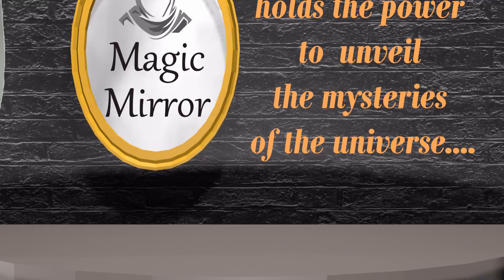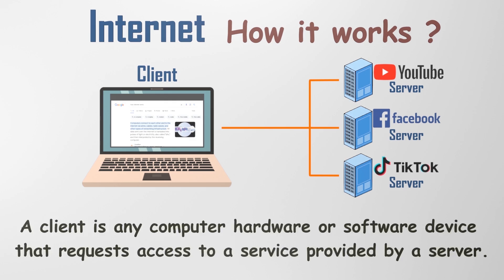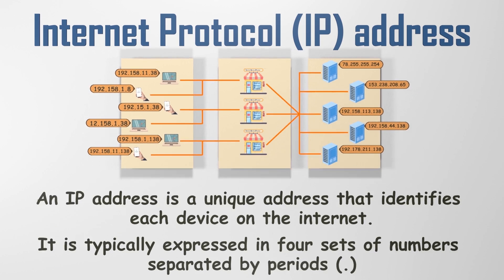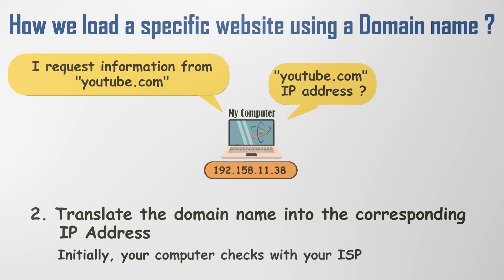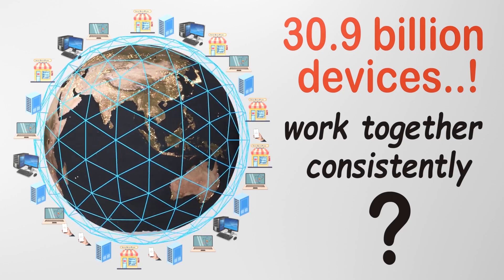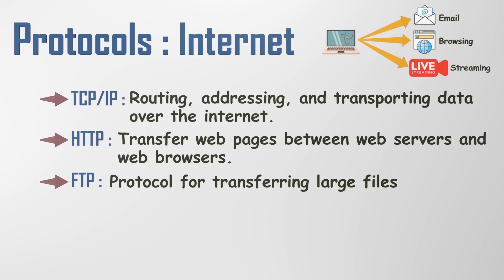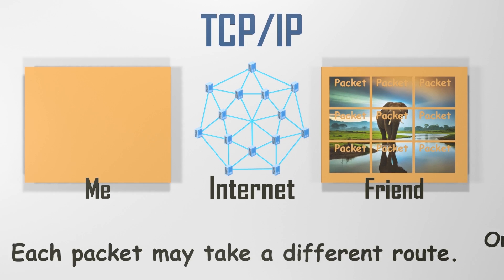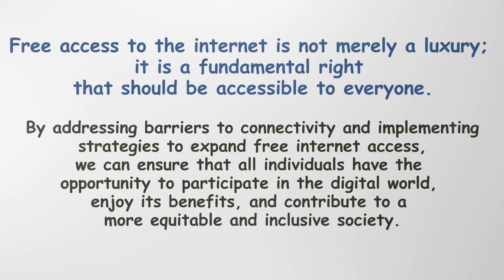How Does the Internet Work? 🌐✨ - Unveiling the Digital Universe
🚀 Dive into the heart of the Internet with our latest video! 🌐✨ Join us on an exhilarating journey as we decode the intricate layers of server-client architecture, demystify the role of ISPs, unravel the secrets of IP addresses and domain names, explore the magic of DNS, and unveil the power of protocols, including the mighty TCP/IP! 🌟

🔍 Boost your tech knowledge and discover the backbone of the digital realm. Whether you're a beginner or a tech enthusiast, this video breaks down complex concepts into digestible bites, making it a must-watch for anyone curious about the inner workings of the Internet! 🤓💡

👁️‍🗨️ Don't miss out – hit play now and embark on a captivating exploration of the digital world! 🚀🔗

🕒 Timestamps:
0:00 - Mirror mirror on the wall
0:49 - What is internet ?
1:31 - How Does the Internet Work ?
1:33 - How does the google search work ?
1:45 - What is a server ?
2:00 - What is a client ?
2:00 - What is a Internet Service provider (ISP) ?
3:05 - Basic structure of the internet.
3:11 - How does the Client server architecture work ?
3:38 - Importance of IP addresses.
3:45 - What is IP address ?
4:28 - How does IP address work ?
4:53 - Importance of Domain name.
5:06 - What is Domain name ?
5:41 - How Does the Internet Work ?
6:06 - What is DNS (Domain Name System) ?
7:37 - Importance of protocols
7:59 - What are protocols ?
8:43 - Examples for protocols.
9:06 - What is TCP/IP ?
9:25 - What is HTTP ?
9:54 - What is SMTP ?
10:02 - What is POP3 ?
10:12 - What is IMAP ?
10:35 - Introduction to TCP/IP ?
10:54 - what are data Packets ?
11:42 - The provision of free internet access should be acknowledged as a human right

Embark on a comprehensive journey to understand the inner workings of the Internet, the world's most interconnected network. This informative video delves into the fundamentals of the Internet, exploring its basic structure, client-server architecture, and the crucial role of IP addresses and domain names. Discover the significance of protocols like TCP/IP, HTTP, SMTP, POP3, and IMAP, and unravel how data seamlessly travels across the vast expanse of the Internet.

Key takeaways:

Unravel the fundamentals of the Internet and its intricate structure
Grasp the concept of client-server architecture and its role in Internet communication
Understand the significance of IP addresses and domain names in navigating the online world
Delve into the world of protocols, including TCP/IP, HTTP, SMTP, POP3, and IMAP, and their impact on Internet operations
Explore the compelling arguments for recognizing Internet access as a fundamental human right
Target audience:

Beginners seeking a comprehensive introduction to the Internet
Students and educators interested in enhancing their understanding of computer networking
Individuals curious about the technical underpinnings of the digital world
Anyone seeking to expand their knowledge of the Internet and its impact on society